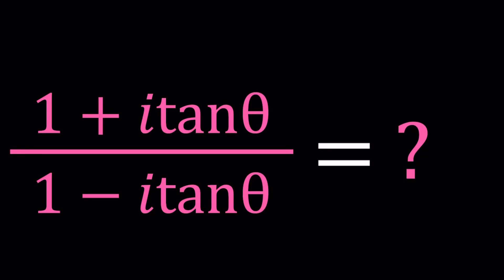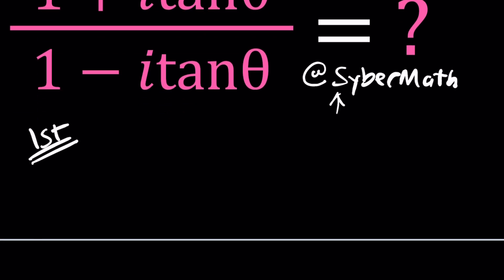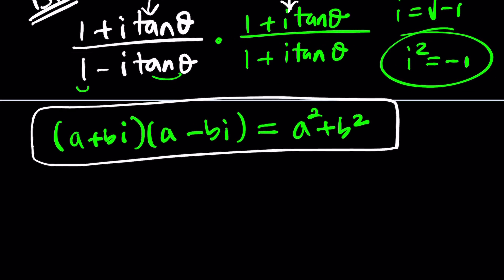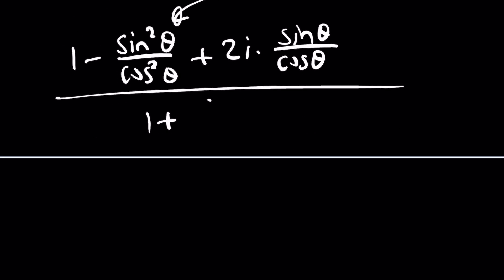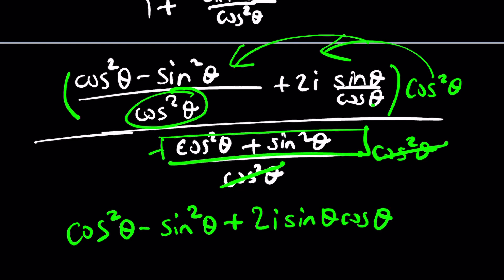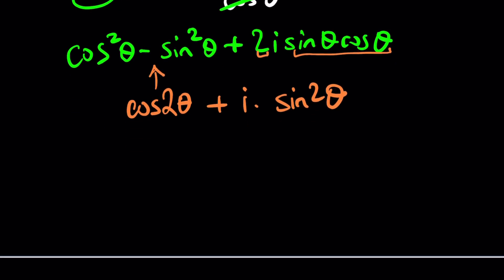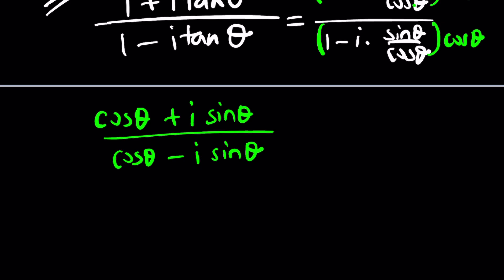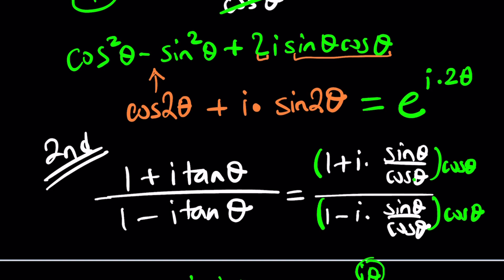Simplify This... If You Dare | P 556